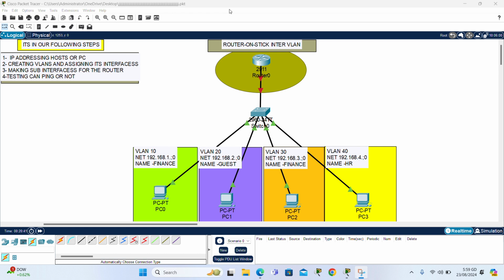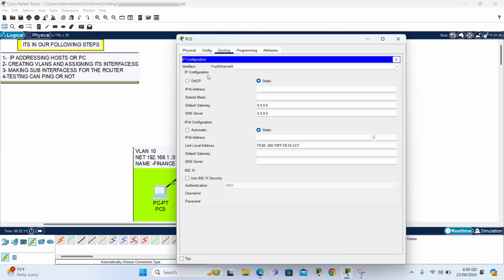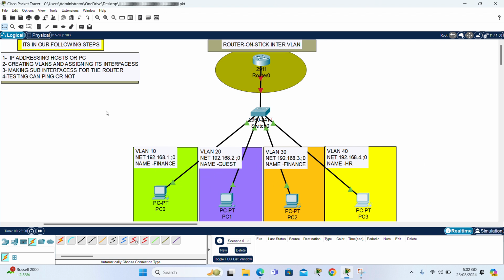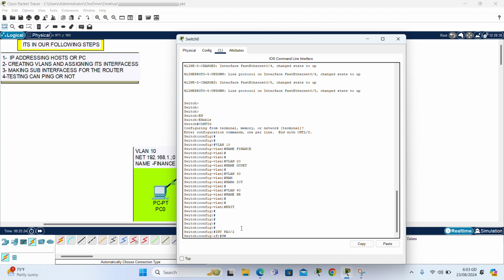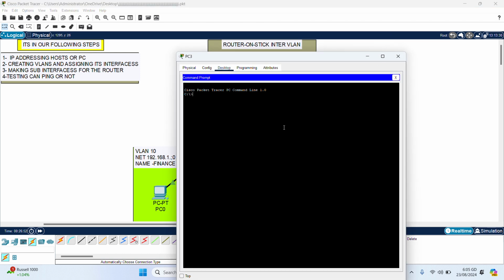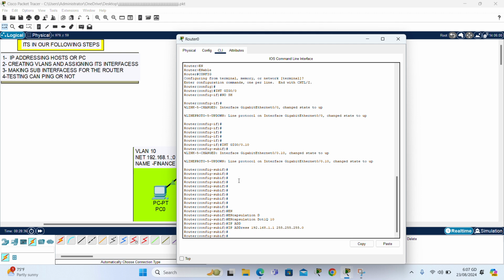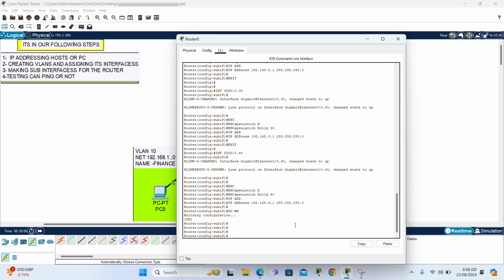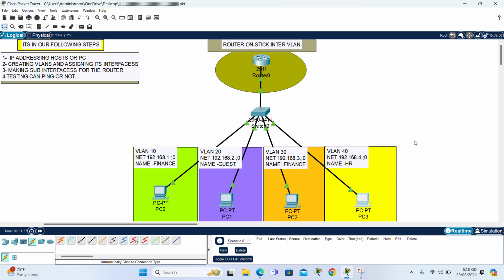CCNA - Router - On - a - Stick Inter-Vlan Routing Configuration | Day 22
How to configure Cisco ROAS (Router On a Stick)
Inter-Vlan Routingwith Router On a Stick
Roas Configuration
Vlan Routing with Router 802.1Q Trunks
 Router On a Stick Inter - Vlan Routing
How are Subinterfacess used On the Router On a Stick Configuration

- Wants to learn in This YouTube channel
1- Basic to Advanced Networking Lessons, Step by Step.
2: How to build Any kind of projects relates in networking step by Step
3. You can get any kind of networking project file  here .

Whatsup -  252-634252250